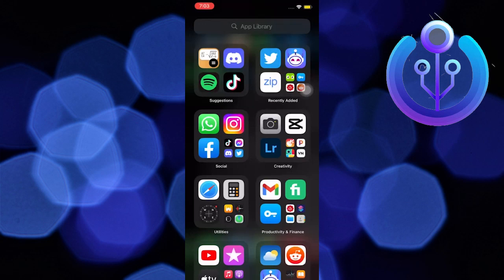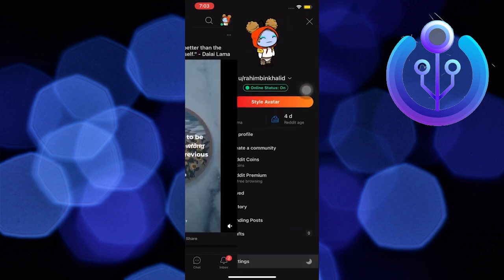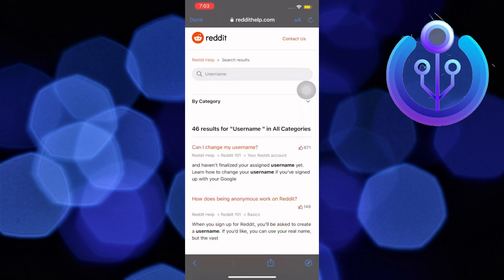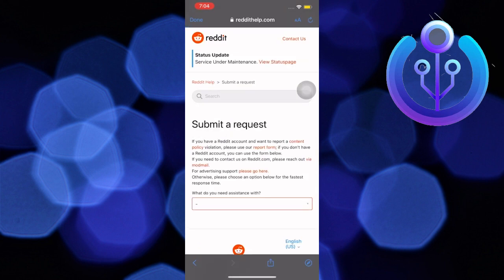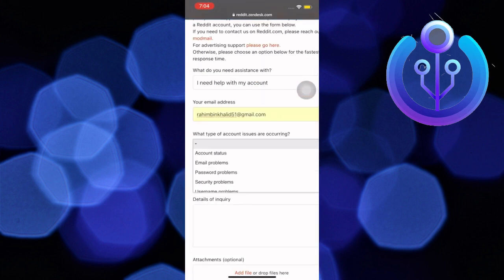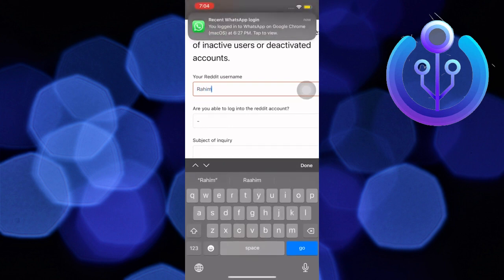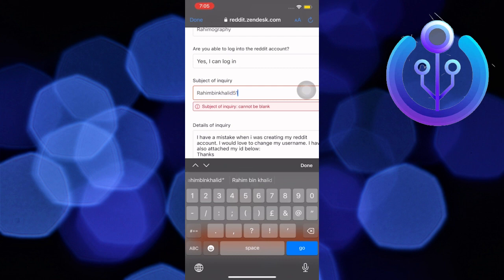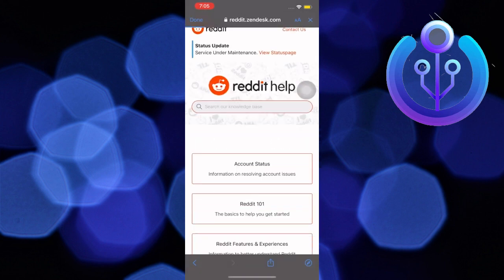How To Change Reddit Username After 30 Days (New Way)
In this tutorial, you will learn How To Change Reddit Username After 30 Days in easy steps by following this super helpful tutorial to get a solution to your problem!!